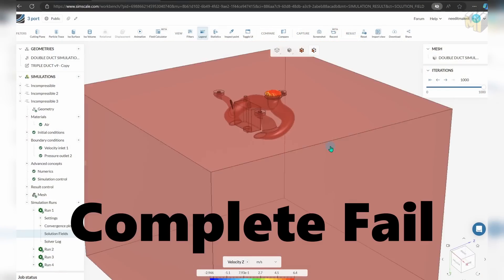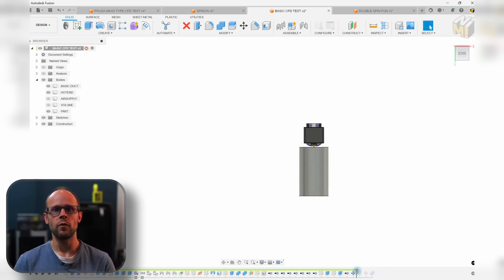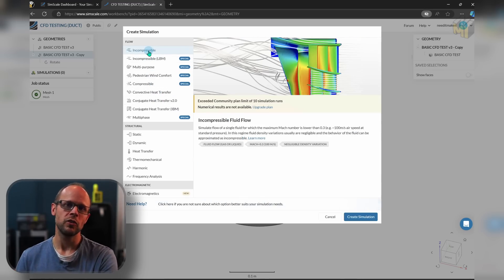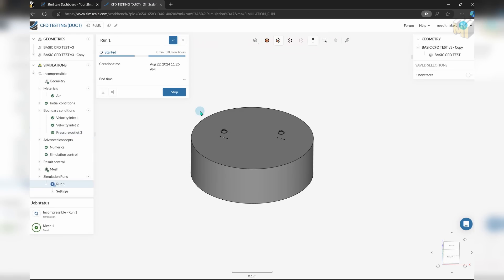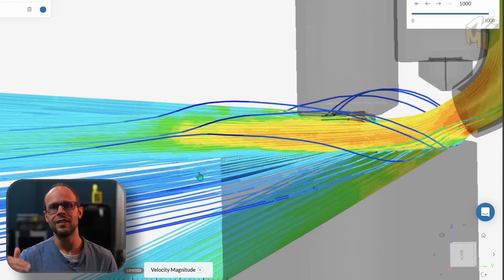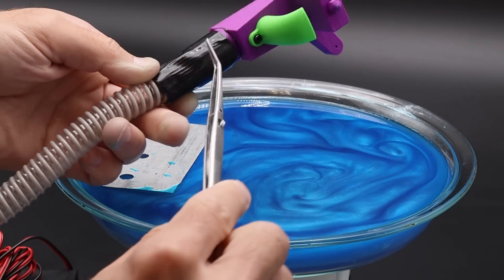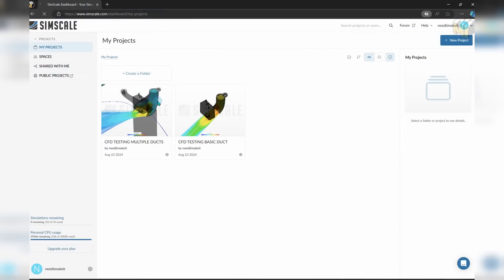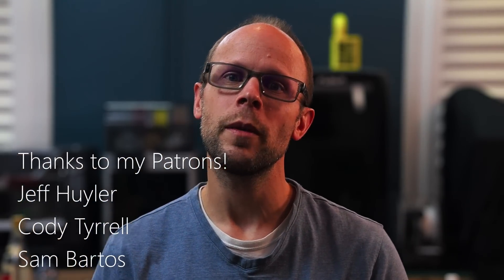Now anyone can simulate flow for a 3D printer duct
I found simulations hard, but not anymore!

We are still on a mission to look to any any all options to learn what makes the best part cooling duct of all, and using simulation software makes a lot of sense.  There is only one problem... I didn't know how to use it, and the tutorials were not very well suited to the application, so after some research and a lot of failures, I finally came to a simple method that's easy to do for just about anyone with a CAD software.

I took it one step further as well by showing the pretty big difference between simulating with and without a part in place and we also tested using Rheoscopic fluid like the last video to see how close the simulation was compared to the actual flow both with any without a part.

This is so easy now that I do this for every duct I design and because of this method I have several more ideas for even more advanced approaches to duct design for 3D printing, so there is lots of value I think.

#2 Core XY - Most features with great results but Pricey $$ - Bambu X1C
Panda Jet For Bambu P1 and X1 Series (Tested and proven to work well)